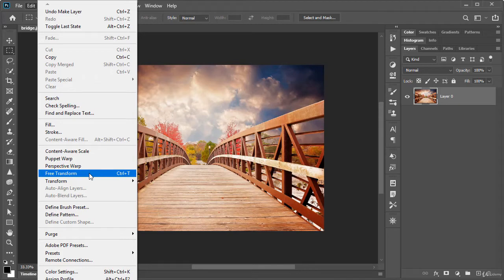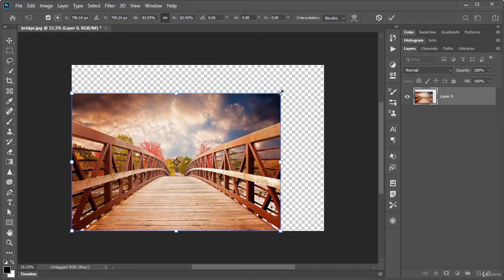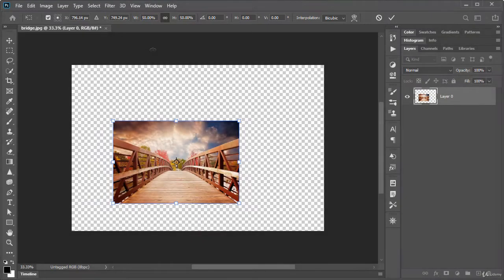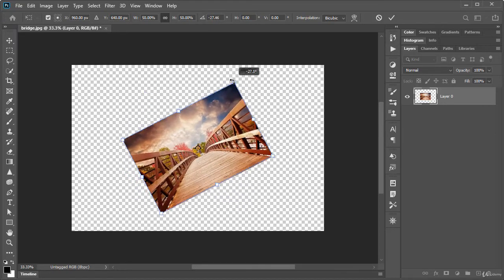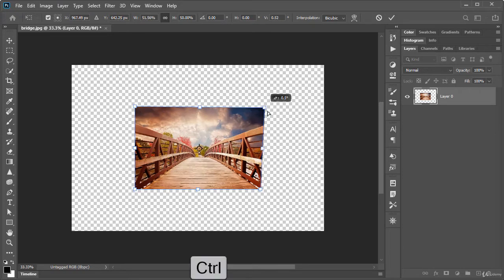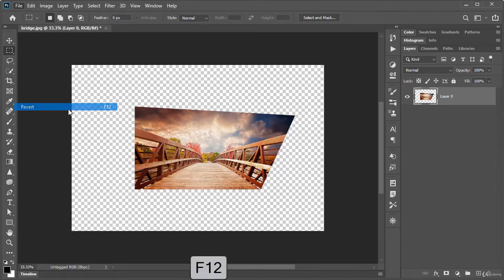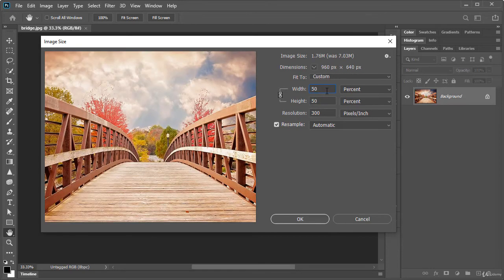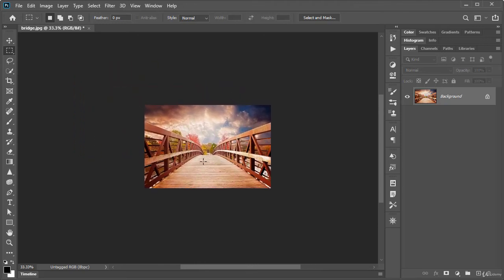5. Transform and Crop part:1 Resize and Transform Images#PS#Photoshop_beginners_to_Advanced#Adobe_PS